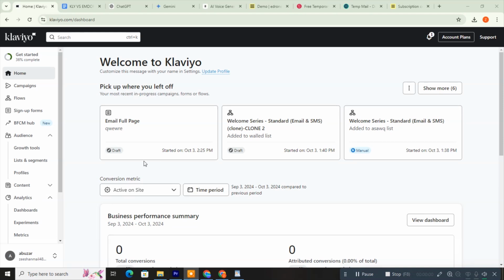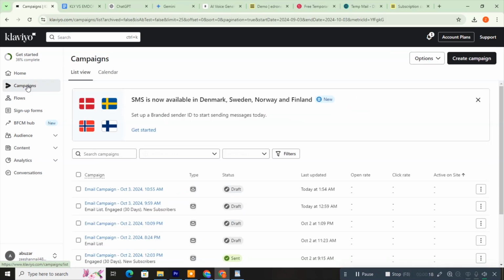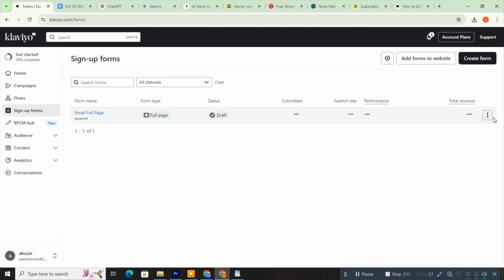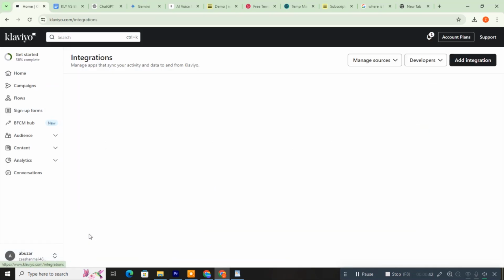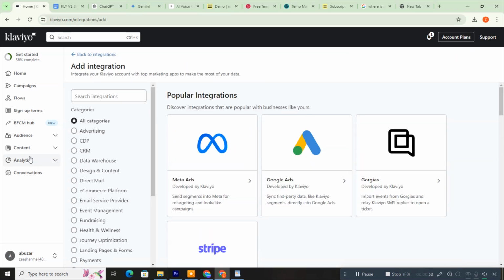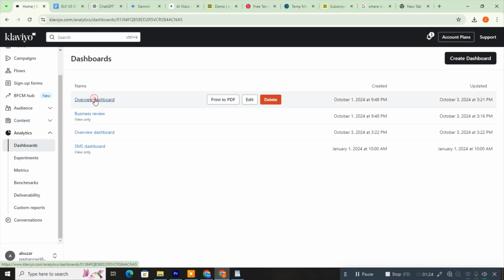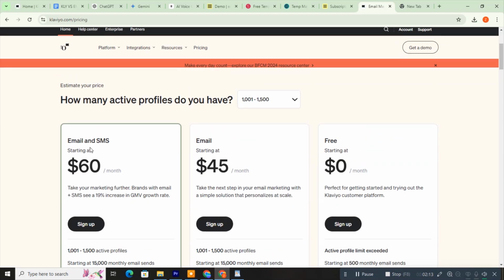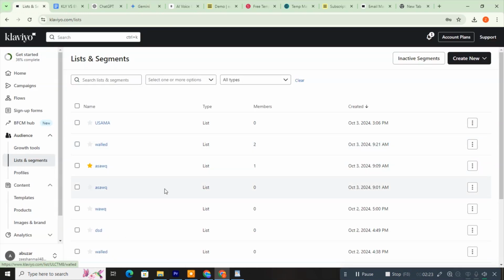Klaviyo Vs Edrone Comparison (Which Is Best?)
Klaviyo Vs Edrone Comparison

In this video, we provide a step-by-step comparison between Klaviyo and eDrone, two email marketing platforms catering to different business needs. Klaviyo stands out with its advanced segmentation, robust automation workflows, and detailed analytics, making it ideal for businesses with complex email marketing needs. In contrast, eDrone offers basic features with limited automation and analytics, suitable for those starting with email marketing. Discover which platform fits your business strategy best!

Klaviyo vs. eDrone: Which Email Marketing Tool is Right for You?
Find the Best Solution for Your Marketing Needs!